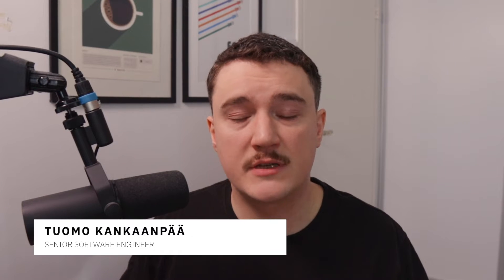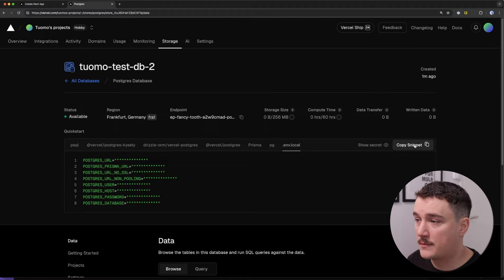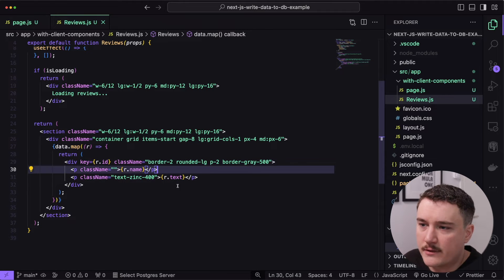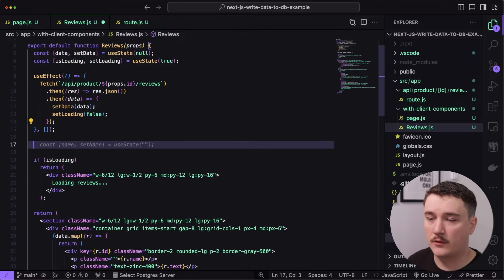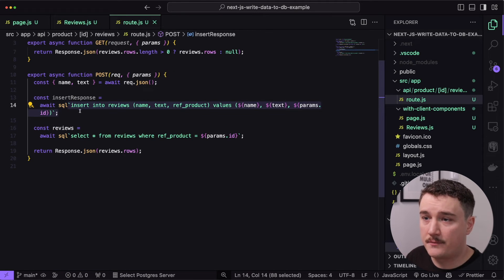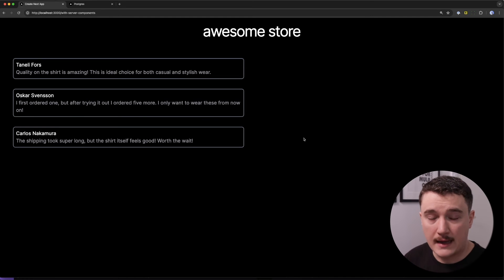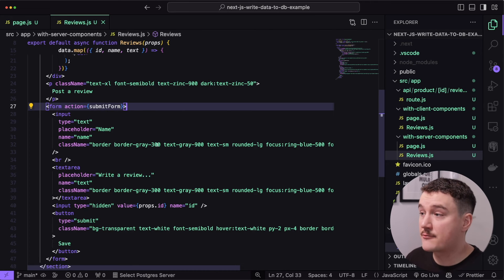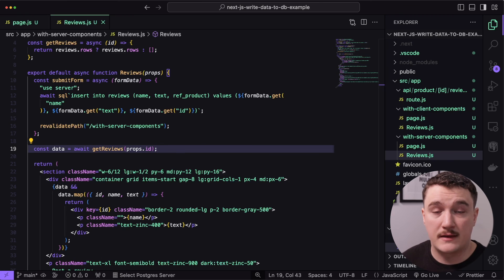Building an Ecommerce Review Component with Next.js & Vercel Postgres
👉 Looking to start using ADVANCED Next.js features?

Timestamps
00:00 What this video is about
00:41 Postgres setup in Vercel
02:45 Client Components - Read reviews
05:43 Client Components - Save reviews
09:30 Server Components - Read reviews
11:09 Server Components - Save reviews